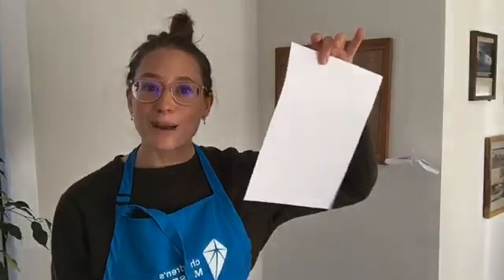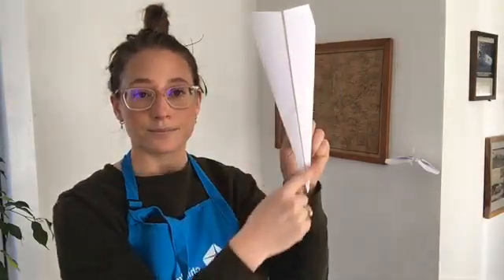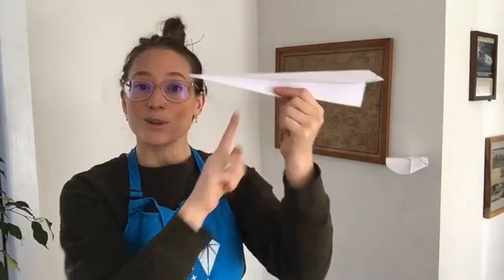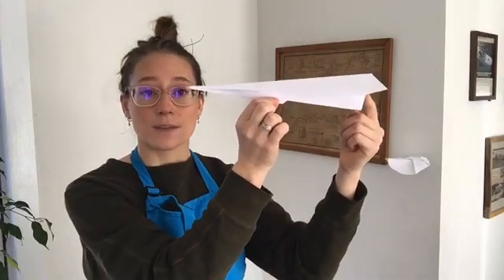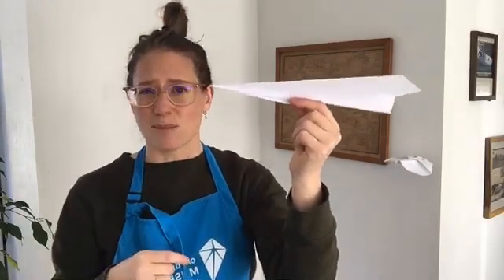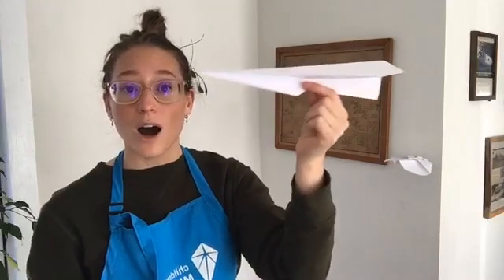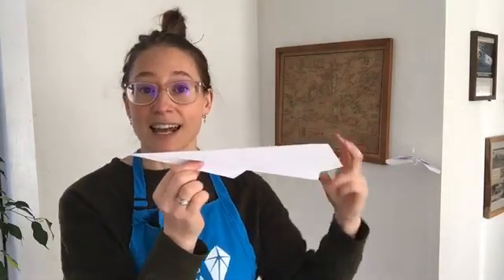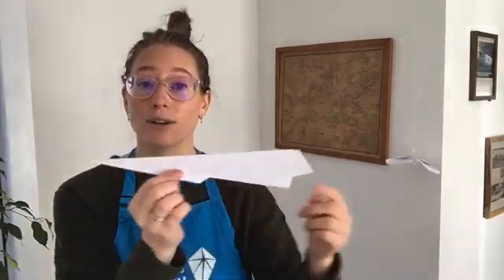Aerodynamics for Kids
Join Children's Museum & Theatre of Maine Educator Sam Connelly to learn how and why some objects fly... and some don't. Then bring the learning into your own home by experimenting with your own paper airplane designs!